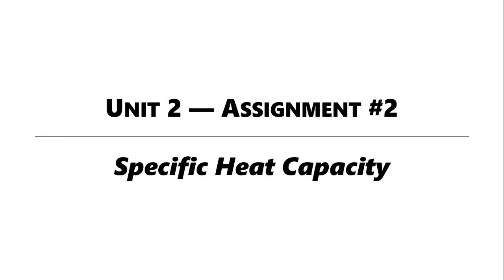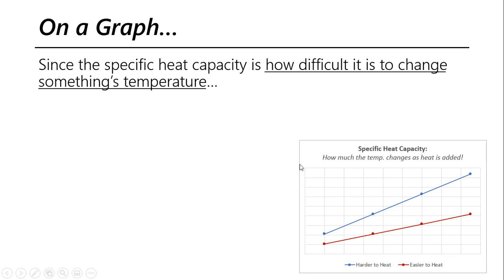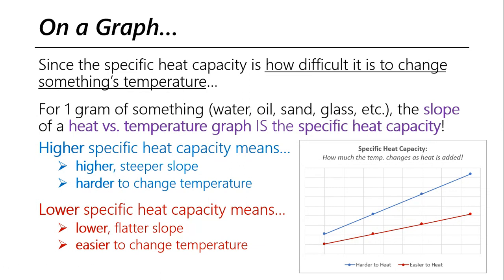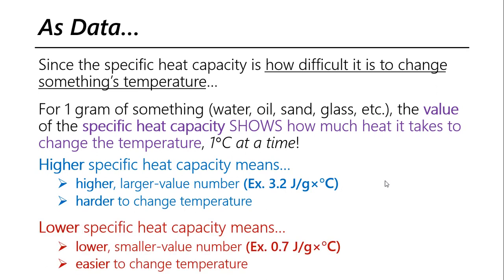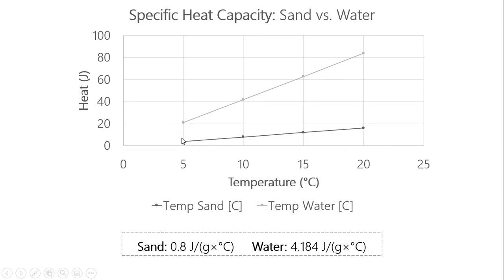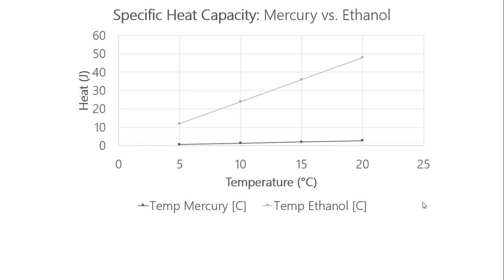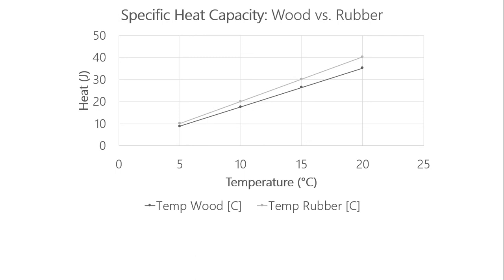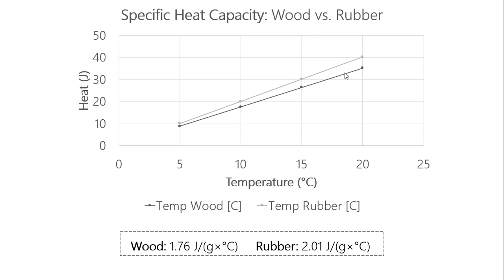Unit 2 Assignment #2: Specific Heat Capacity || ICP